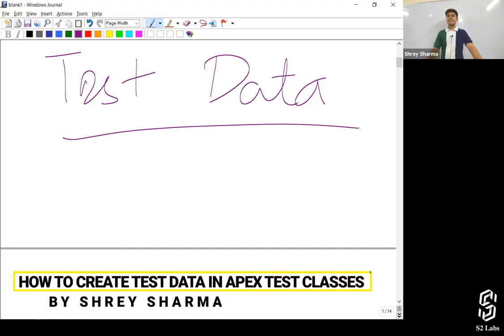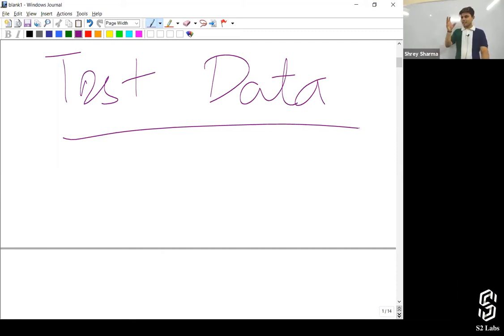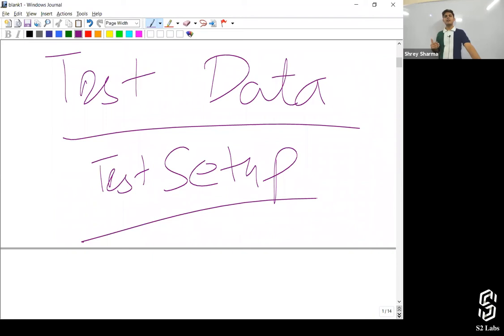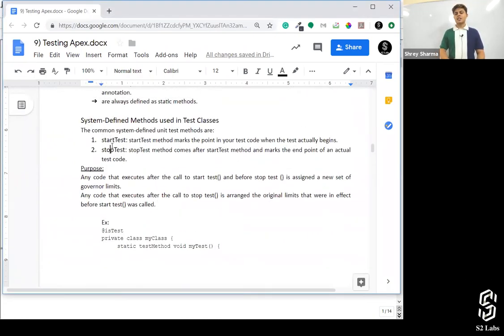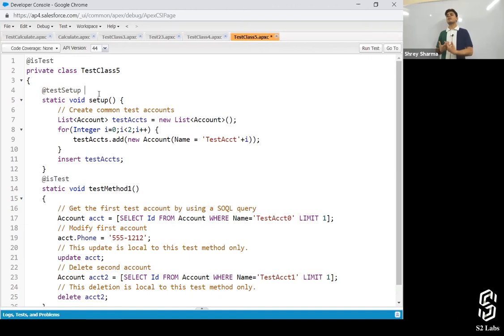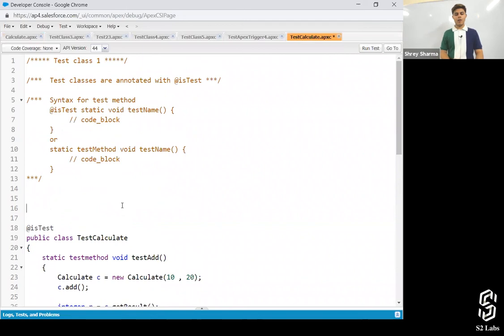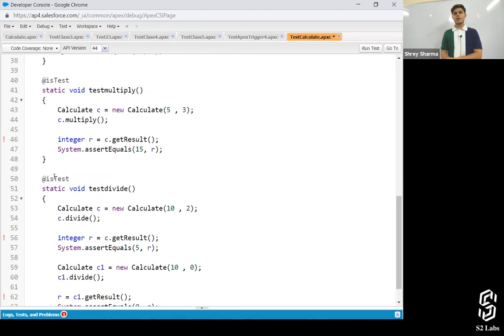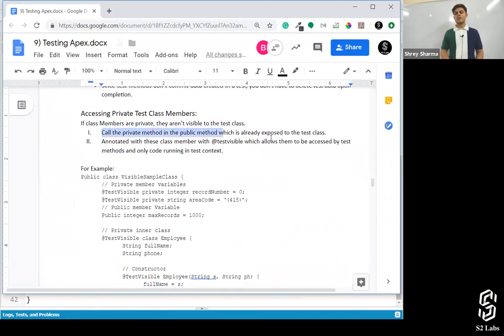How to create Test Data in APEX Test Classes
In this video, Shrey explained the Test data and how to create test data in Salesforce.

Introduction     00:00
Example   2:09